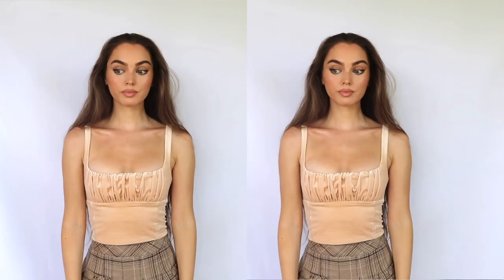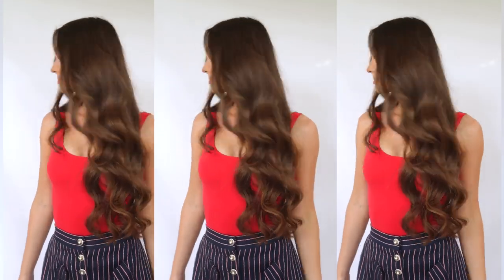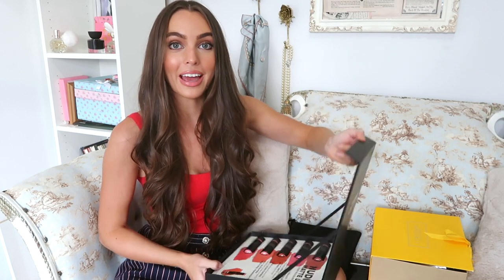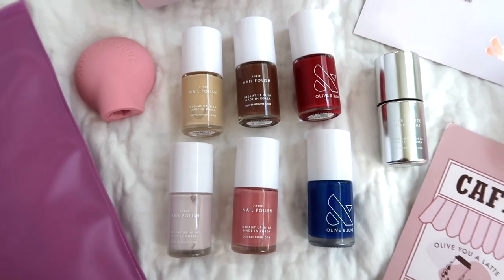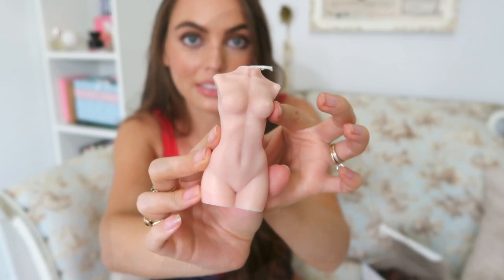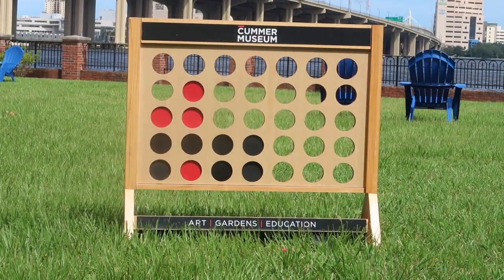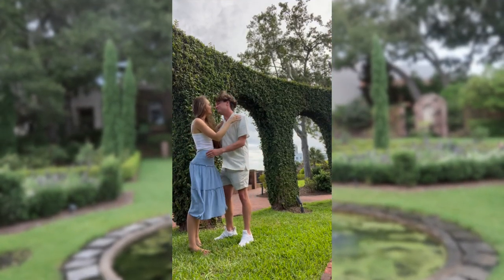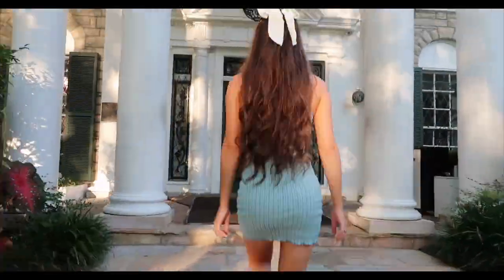BIRTHDAY VLOG⛲️🌸🕊 + haircut & birthday haul!🎂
In today's video we have a BIRTHDAY VLOG⛲️🌸🕊 + haircut  & birthday haul!🎂 I haven't got a haircut in 3-4 YEARS so I was excited to try a new Salon & ended up getting MORE hair lol with a couple extensions. All info listed below + a giveaway! thumbs up for more florida vlog 2022 xo

my links!

travelled to salt hair co salon in saint augustine

hair was done by Angela!

hair details:
I got a couple inches off, face framing layers but kept them longer so it didn't look to choppy esp unstyled! Added in 2 small wefts for volume sewn in - not sure if I'll keep the extensions yet! Keep ya posted.

BIRTHDAY GIFTS HAUL / birthday haul 2022

The beautiful "cutting board" with ocean waves  by Boey Art Studio - I think I'll use it for cheese boards because it's too pretty to mark up! (this was an engagement present but wanted to show it!)

RIFLE PAPER CO.

Birthday top from Reformation:
(I thought it could fit like a Abercrombie tank but it is more stiff in texture and not as form fitting to the stomach!)

Pop of coral on cheeks and lips with Benefit's Butterfly blush! Love the Benefit Canada team🌸🦋

Where I went for my birthday!
Cummer Museum of Art & Gardens
(located in Jacksonville FL in the Riverside neighborhood)

BEST CHOCOLATE ever but shipping is killer because it's from New Zealand:
Whittaker's Chocolate Block (Almond Gold)

PR Haul!
enter the nudestix giveaway by adding your IG handle at the end of your comment so I can reach out over dm and pick a winner.

L'LOccitane haul (I'm obsessed with the almond line!)
The Almond Supple Skin Oil is my top pick but anything from the Almond collection is heavenly!

Tip Your Barista (espresso brown) is my fall fav

if you are reading this... comment "your moms got you stocked on candy!🍭🍫🍬"

Let me know what you'd like to see next on my channel & thanks for always being so sweet to me on my birthday you guys😋

Vlog camera used:

Hope you enjoyed this look into my new life in Florida, these videos are just for fun to share what I am loving in a more casual way and document my life.